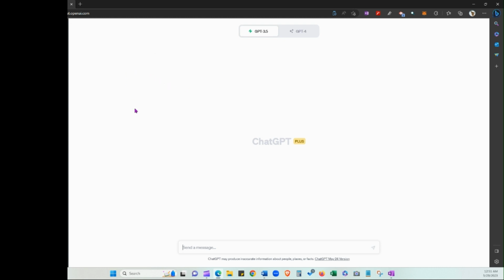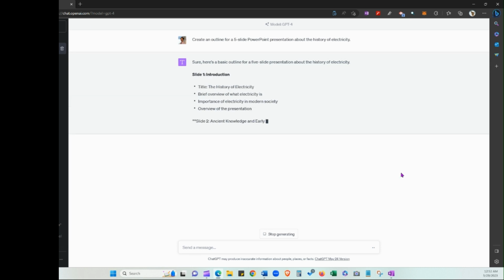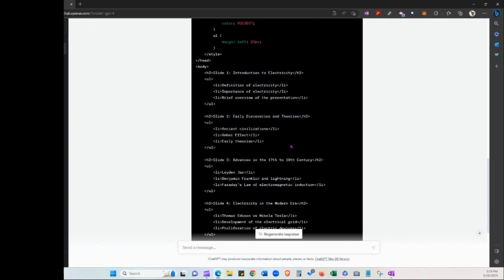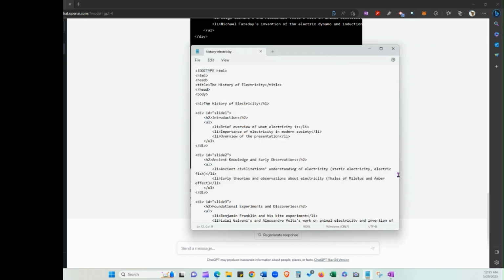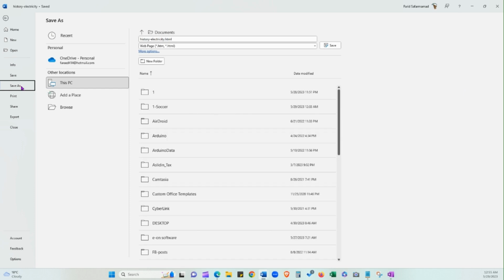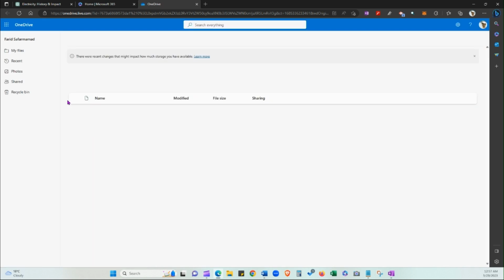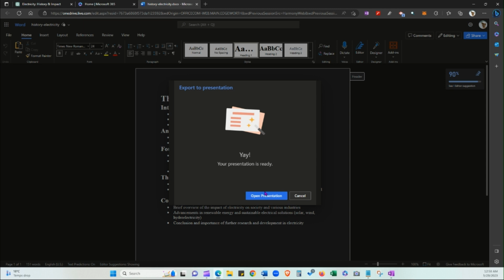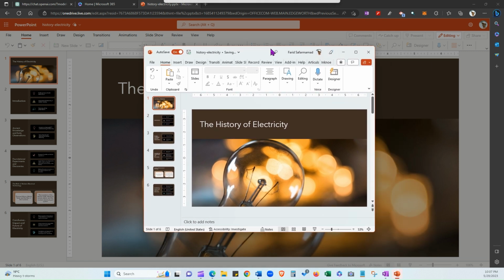how to use СhatGPT to create PowerPoint presentation in Easy Steps | Презентация с помощью ChatGPT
In this video, I show you how to use ChatGPT to generate unique content. But that's not all. I also explore how you can seamlessly convert this AI-created content into a well-structured PowerPoint presentation. Whether you're a student, a professional, or just someone keen to up their PowerPoint game, this tutorial is for you!